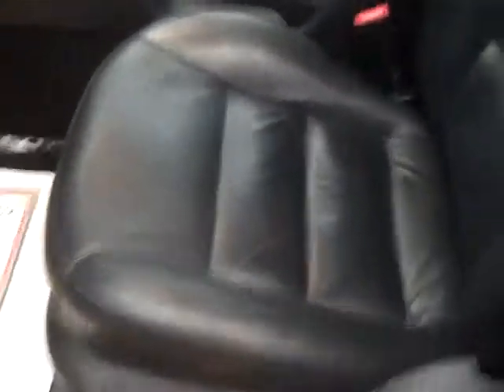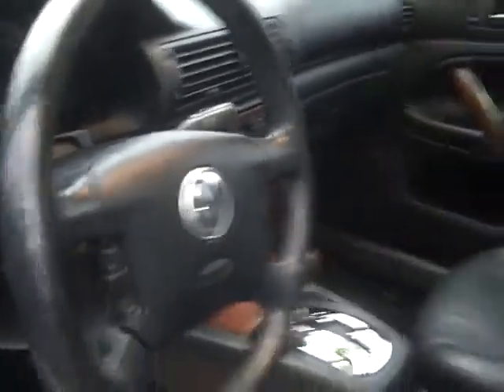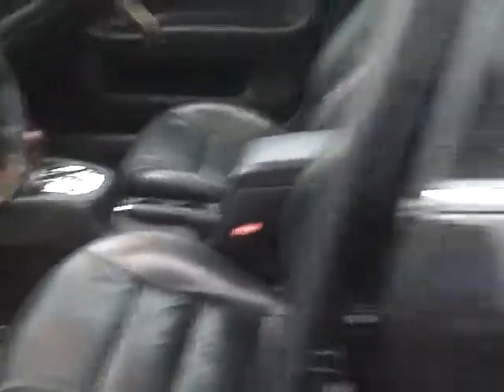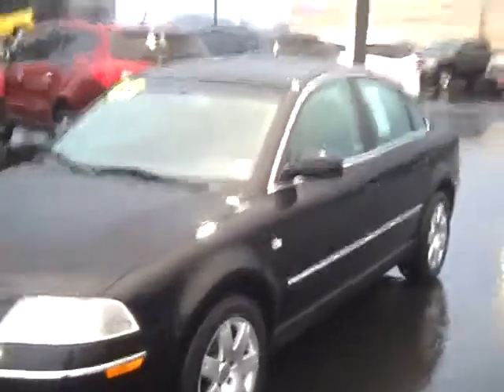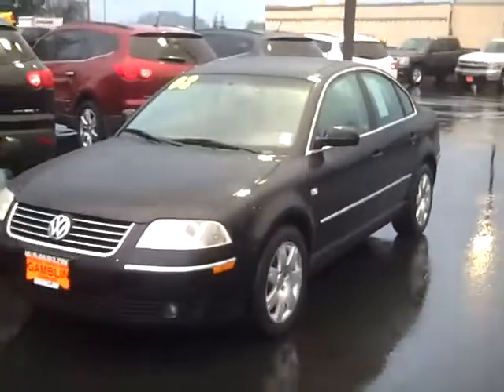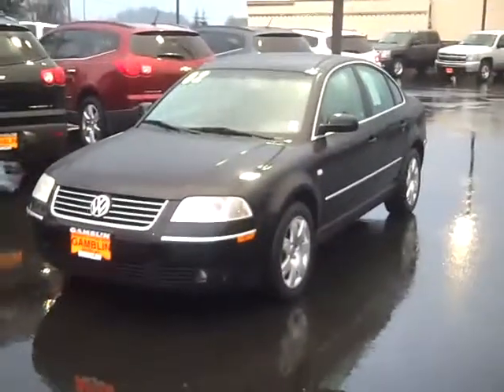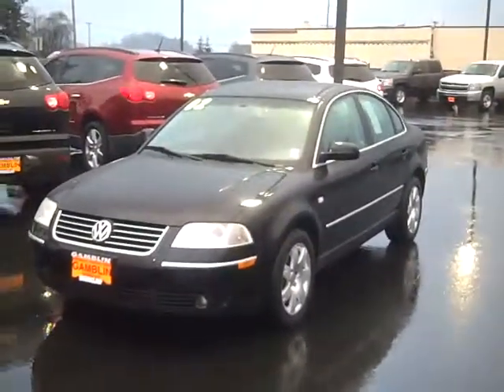2002 Volkswagen Passat Black Art Gamblin Motors V2131A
SOLD Look at this beautiful 2002 Volkswagen Passat GLX with black LEATHER interior, power SUNROOF, front bucket HEATED seats and premium sound system. This Passat looks brand new and the previous owner took amazing care of this vehicle. The only reason why the customer had to trade this in was because of a growing family and they needed a 3rd row seat.